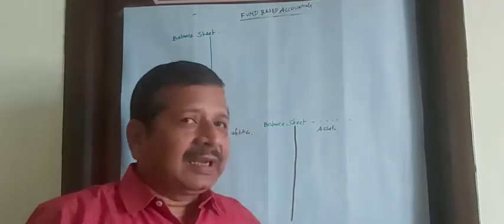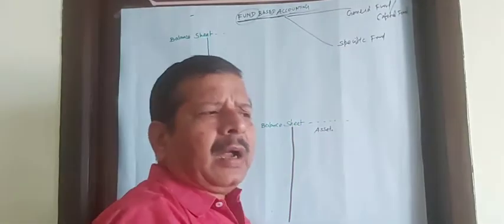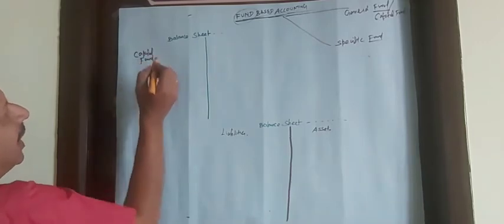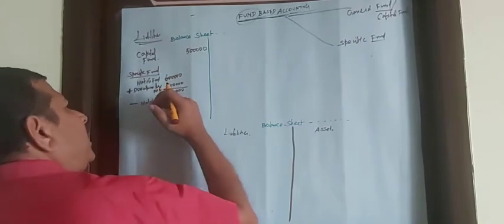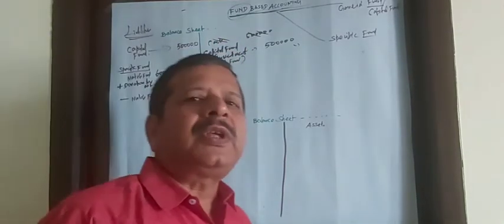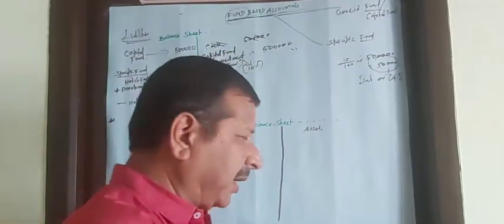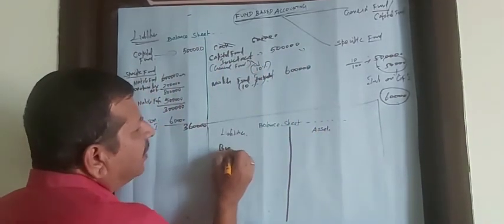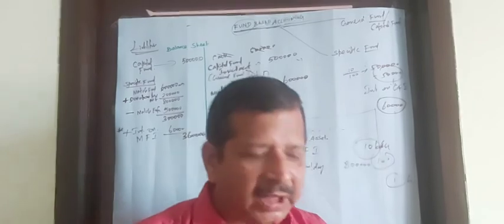Not For Profit Organisation Fund based accounting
B.K.Athmanandam PGT Commerce KV No.2 Madurai